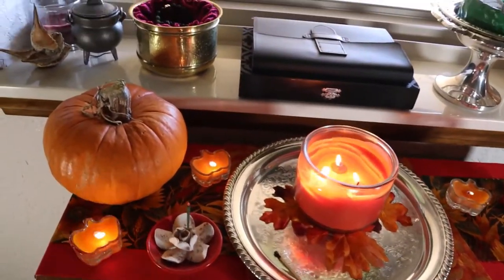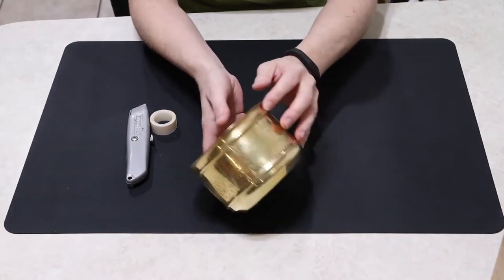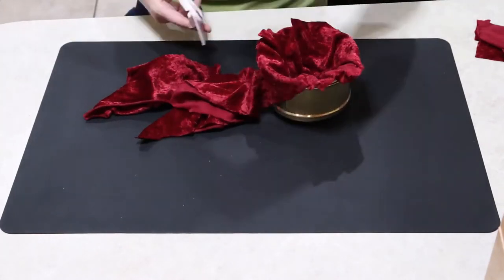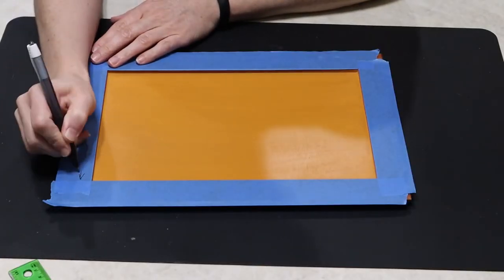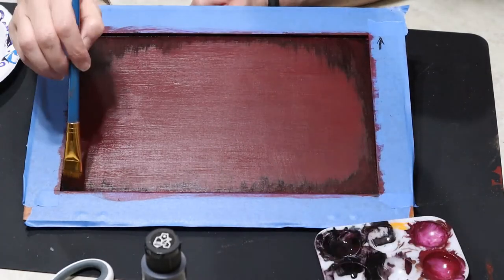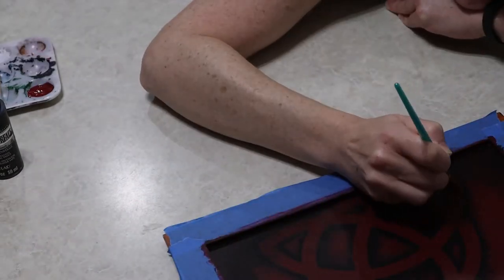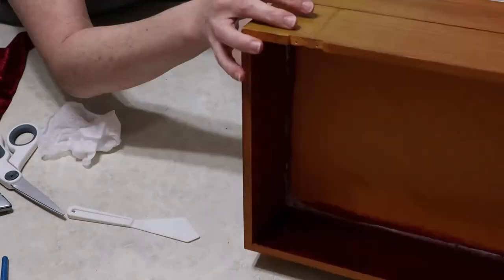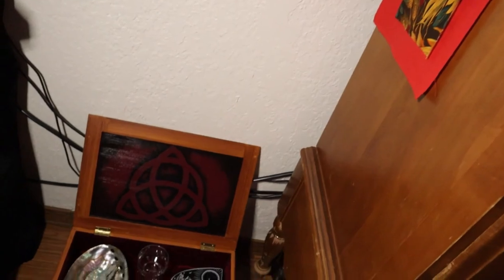2 Witchy DIYs - Upcycled Thrift into Altar Items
I have 2 witchy diys today to share with you.  First up is a brass bowl found thrift store shopping years ago.  I'm cleaning it up to shine and lining it with a crushed velvet fabric.  This brass altar bowl can be used for offerings, displaying crystals, or just to hold your jewelry.  Whatever your inner witch tells you to place in the bowl is the right choice for you.
Next up in the witchy diys I have a flip top box with a drawer.  This is perfect to store some extra items in outside of my altar space.  I'm painting a triquetra on the inside lid and lining both storage areas with the same crushed velvet.
I would love to share my craft with you.